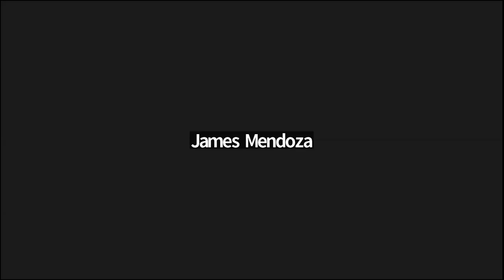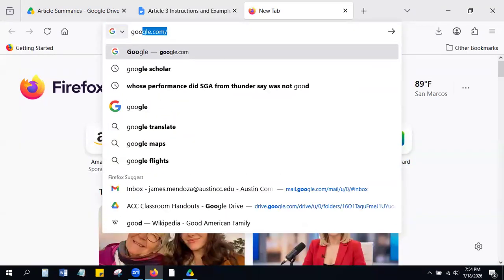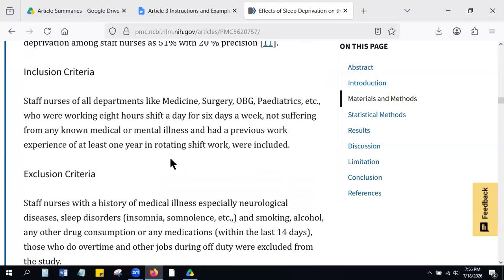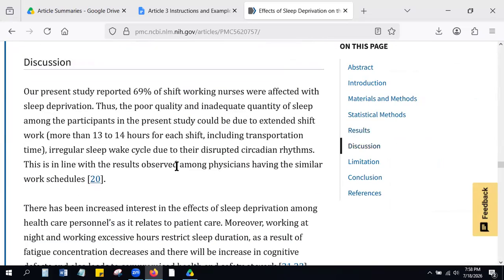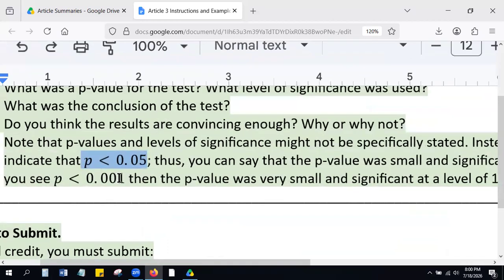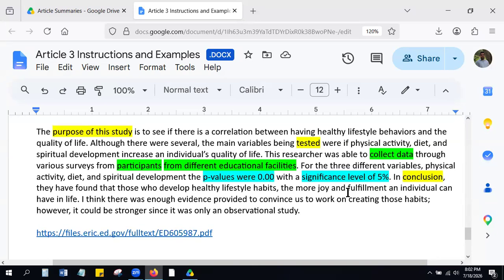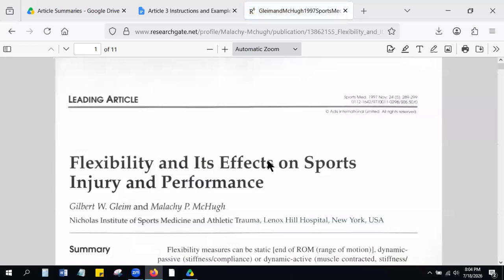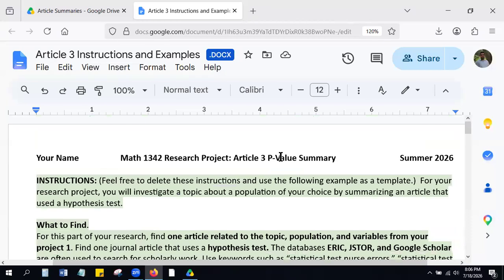Article 3 Summary: Intro and P-value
In this recording, I introduce the Article 3 summary assignment by reviewing an example and give guidance on how to search for an article with a p-value using Google Scholar.